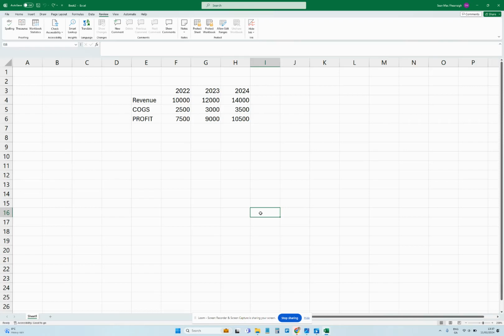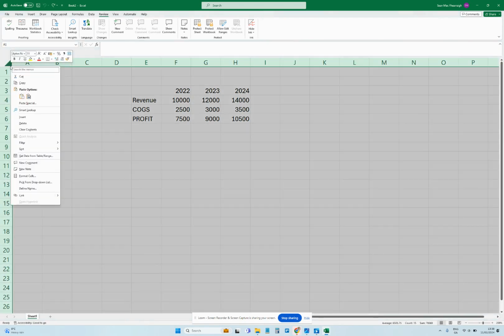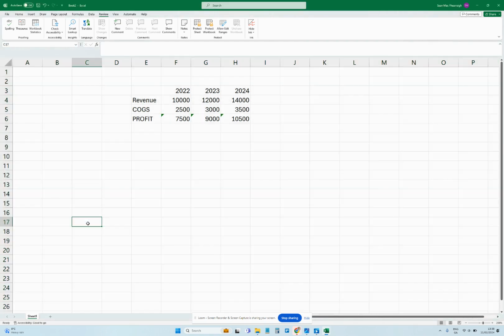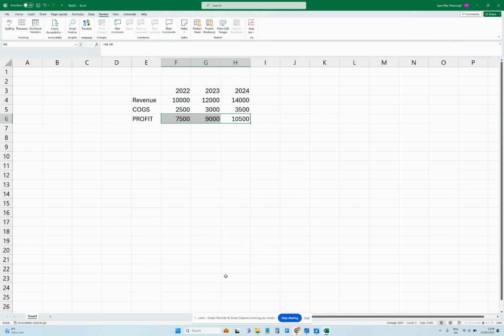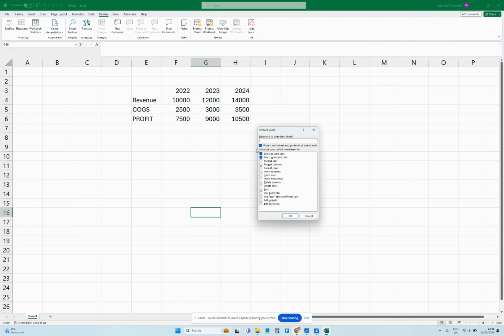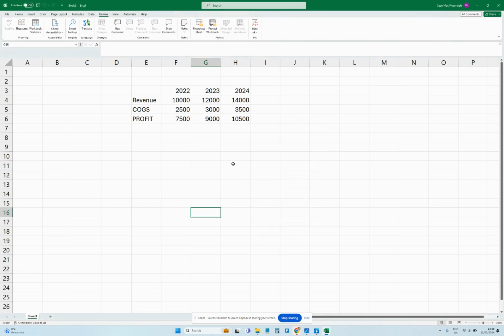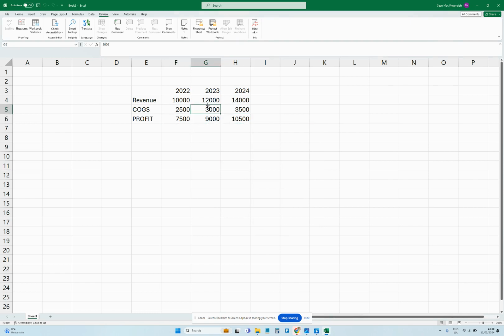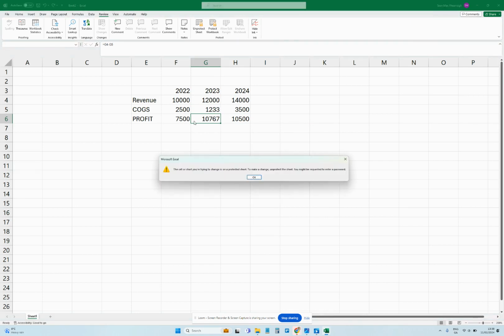How to Lock Individual Cells in EXCEL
In this video I go through the steps of how to lock individual cells in an excel worksheet.

This list is designed to help your tutorial reach viewers seeking to learn how to protect specific cells within their Excel spreadsheets, enhancing data security and management practices.